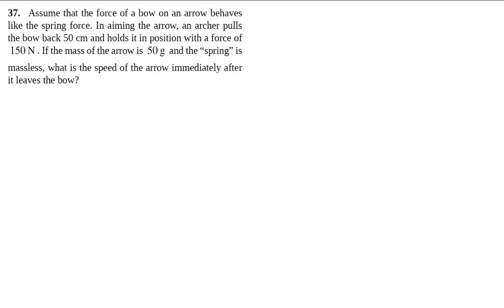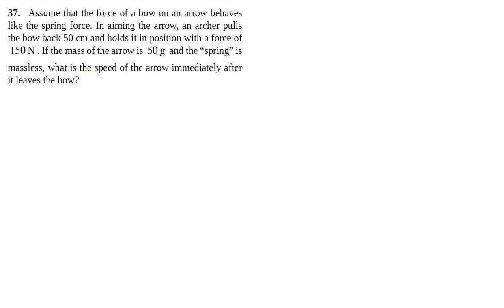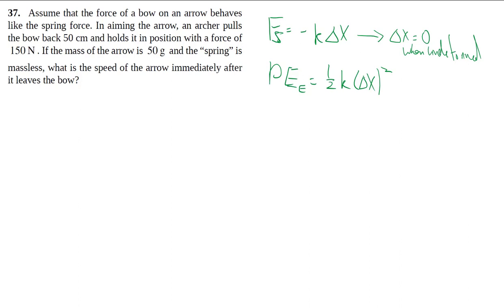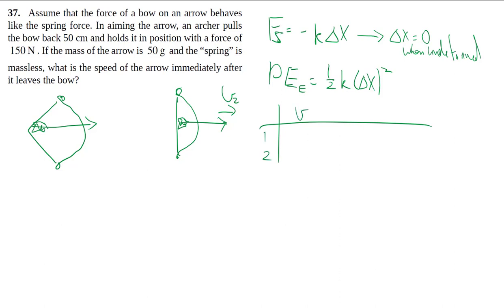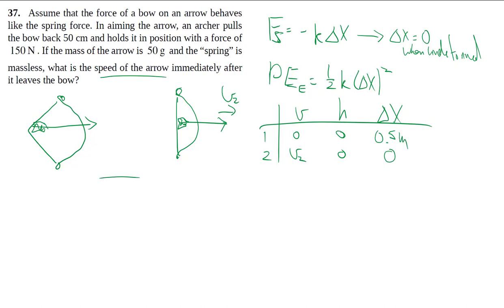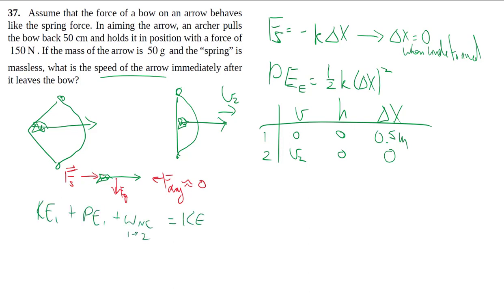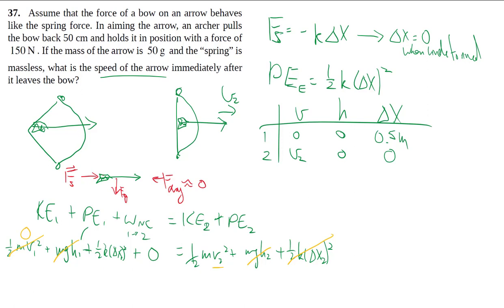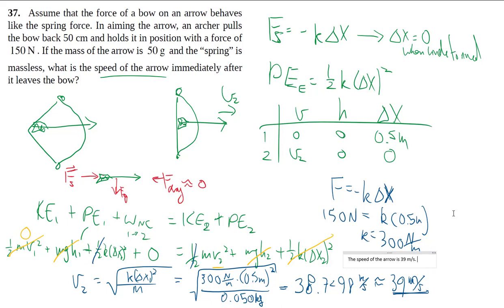8-37 Elastic potential energy